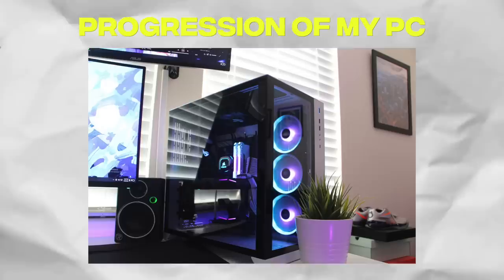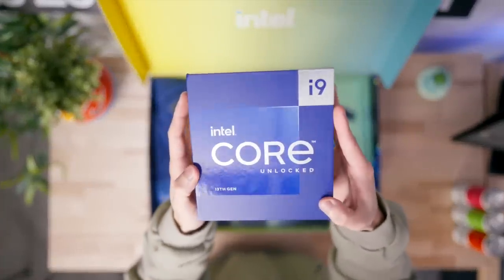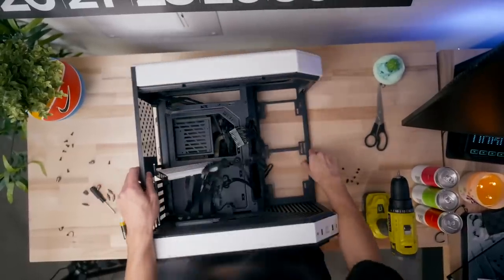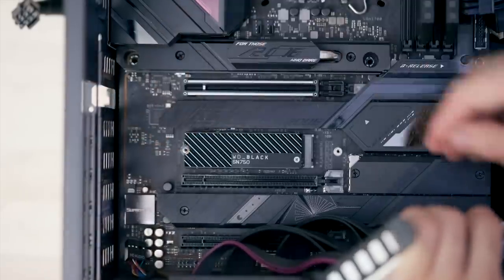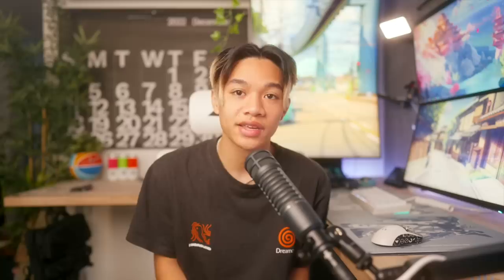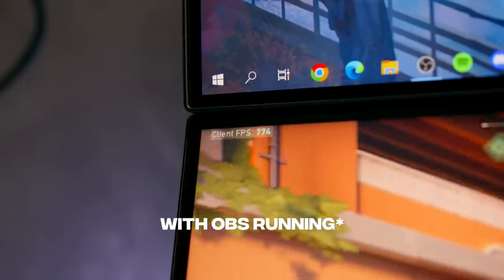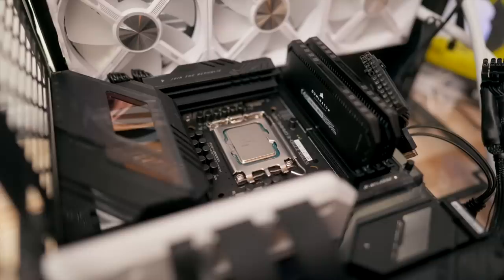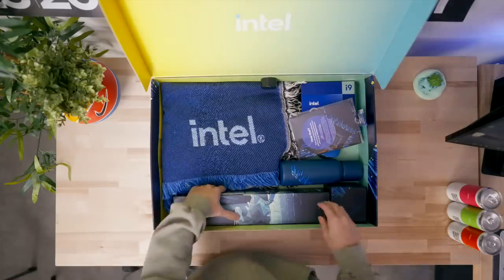UPGRADING MY PC!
Get love nwantiti (ah ah ah) by CKay and over 1M + mainstream tracks

Get Just Wanna Rock by Lil Uzi Vert and over 1M + mainstream tracks

License ID: wOXpklDOx10